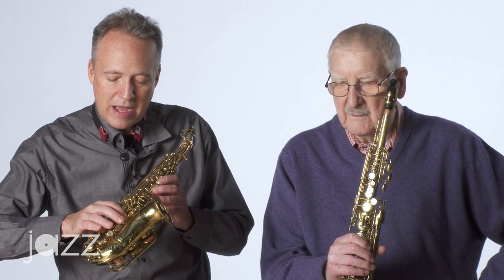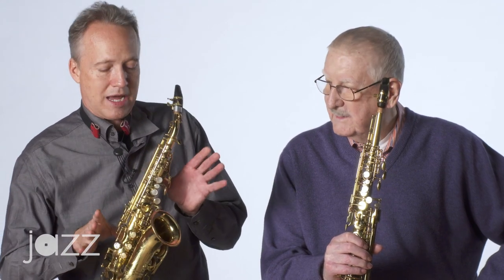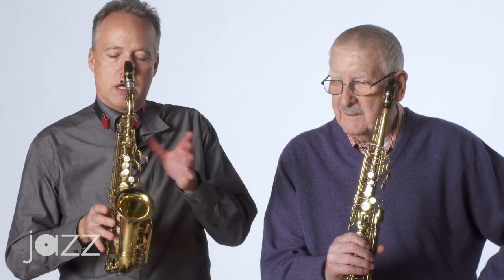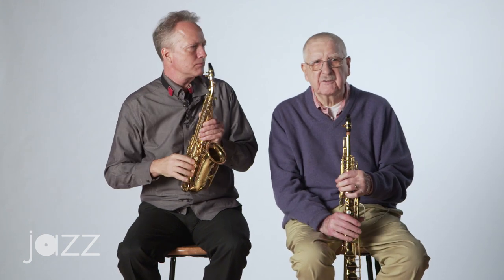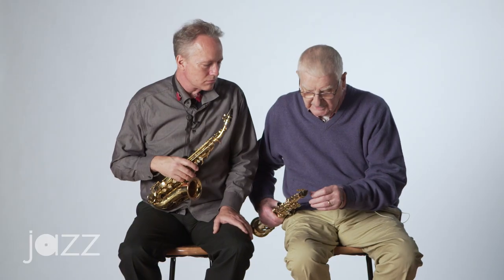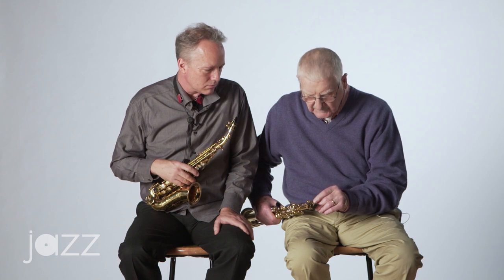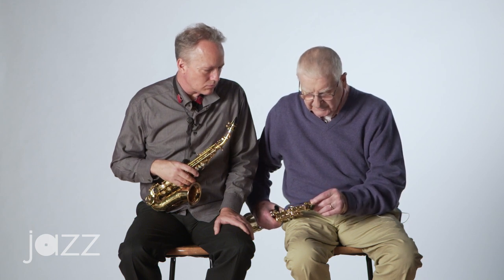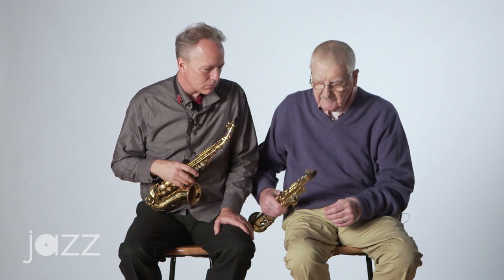Tips on Playing Soprano Saxophone, Part Three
In 2013, Ted Nash sat down with the legendary Joe Temperley (who served as the baritone saxophonist for the Jazz at Lincoln Center Orchestra for decades, passing away in 2016) for a discussion on how to play the soprano saxophone!

Ted Nash - Soprano Saxophone
Joe Temperley - Soprano Saxophone